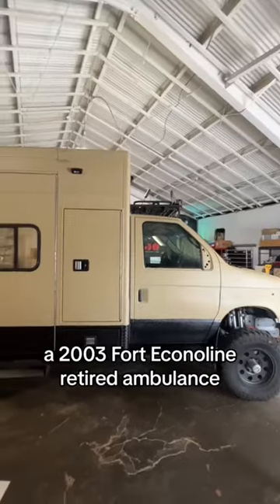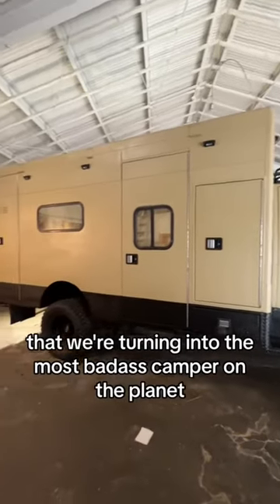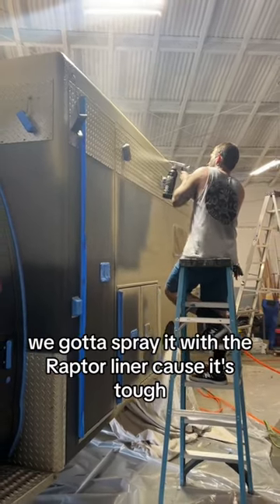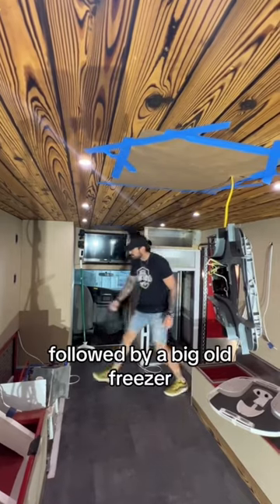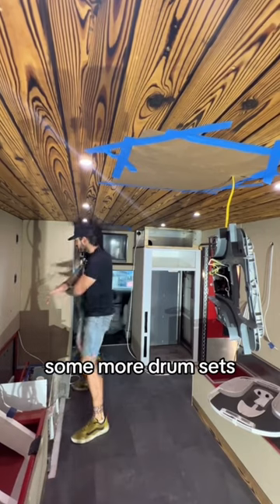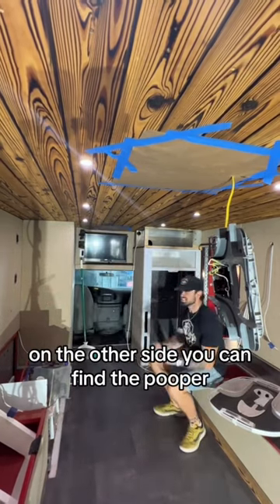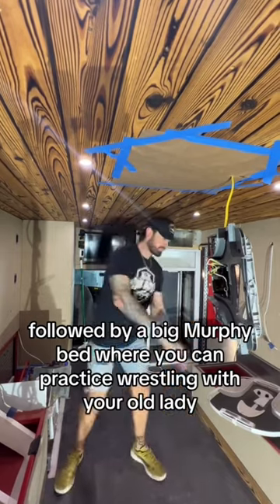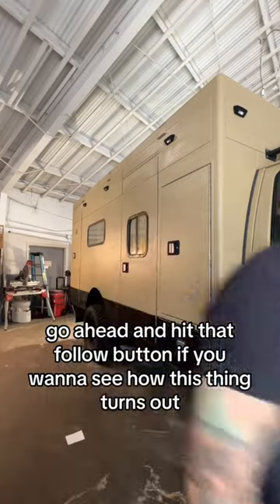AMBO CAMPER BEAST